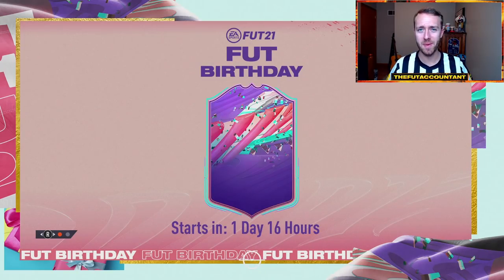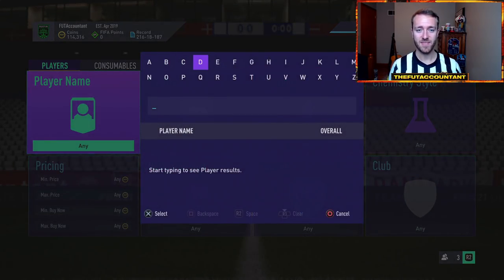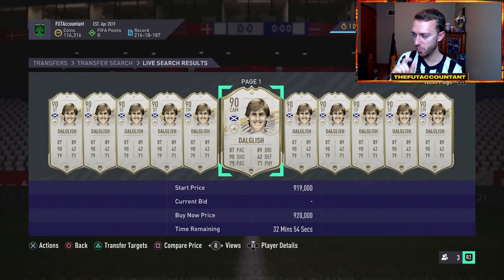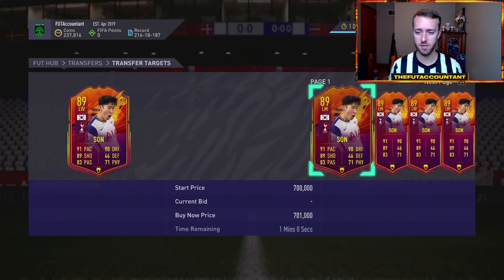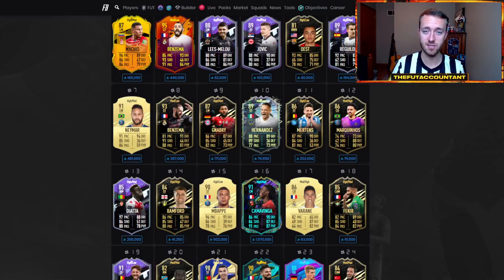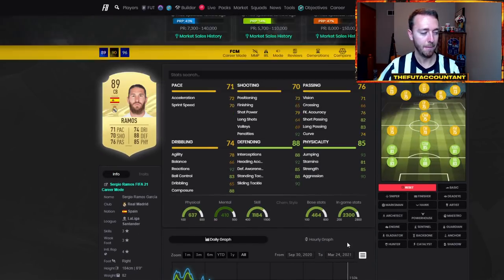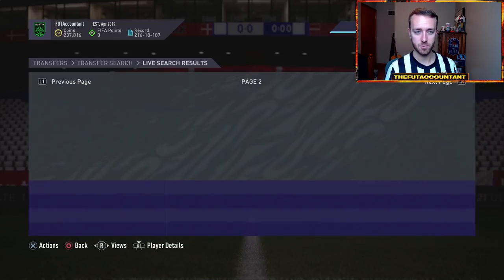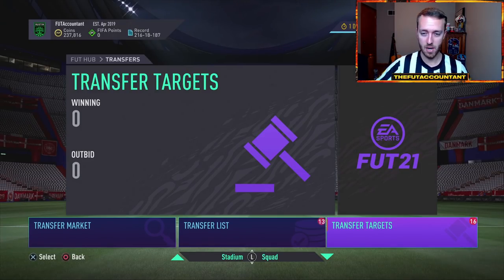FUT BIRTHDAY BUY TIME? MARKET MOVES WE'RE SEEING LEADING INTO FUT BIRTHDAY! FIFA 21 Ultimate Team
When is the best time to buy during FUT Birthday in FIFA 21? We tackle that question alongside of talking through market moves to expect as we lead into FUT Birthday this Friday!